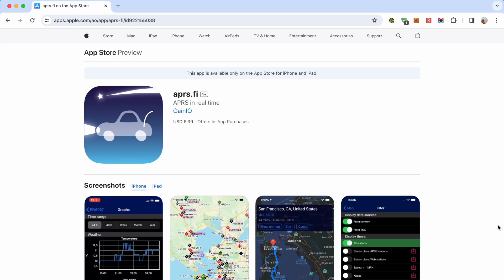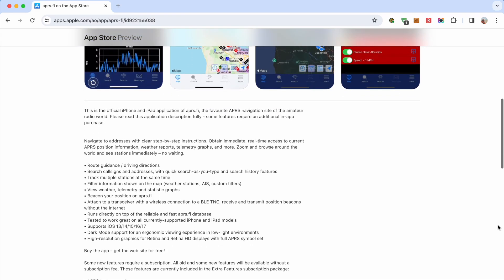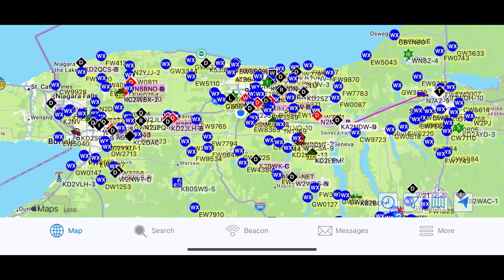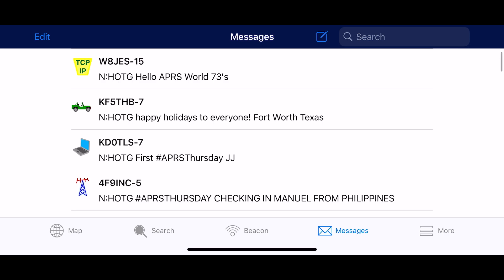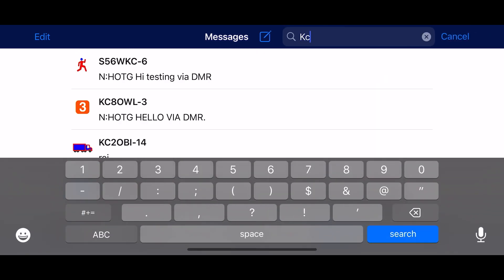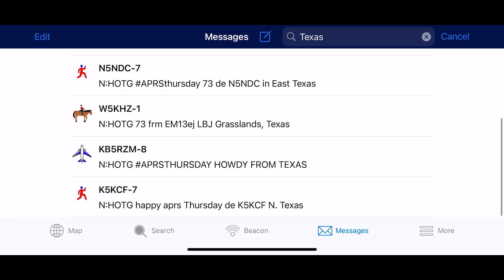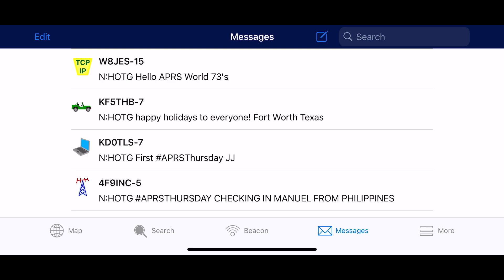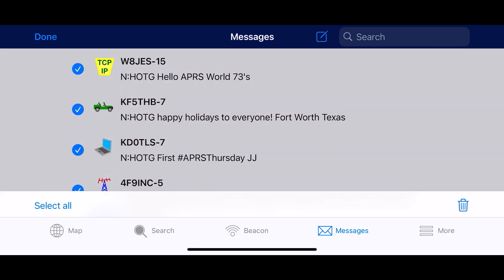APRS.fi App Updated With New Search And Delete Features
Recent updates to the APRS.fi app now allow users to search within messages and bulk delete messages. This makes it much easier for those with several messages to manage them, whether it is by searching or deleting. Here is a quick walkthrough of the app for iOS.